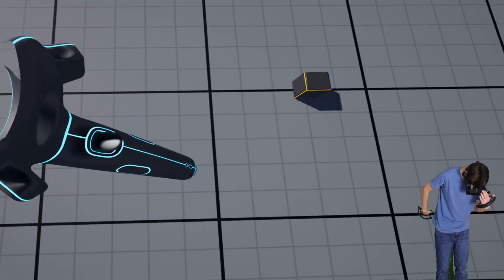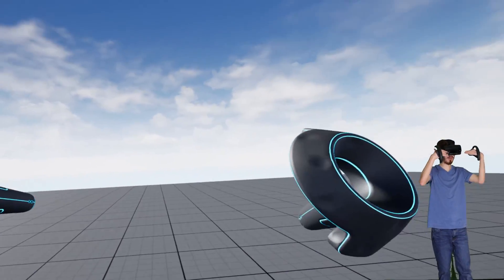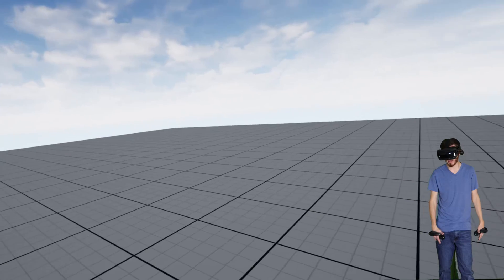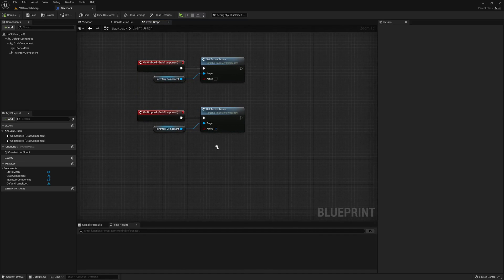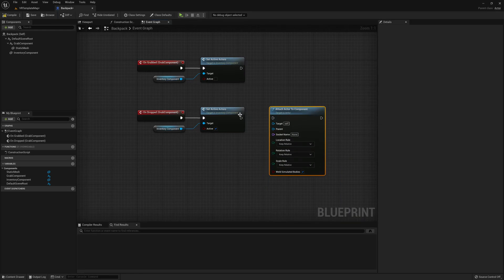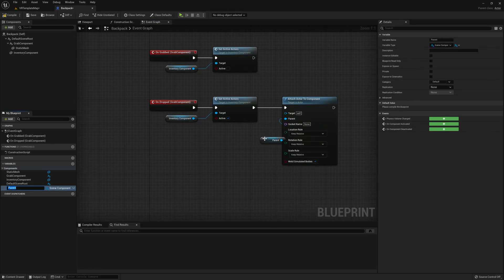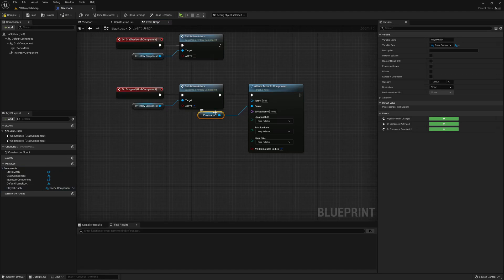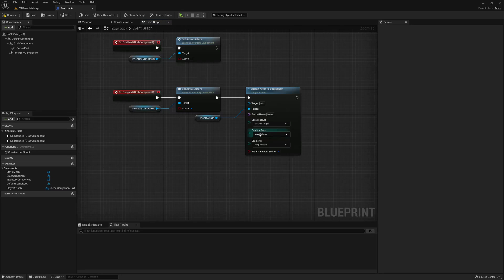Attaching a Loose Backpack to the Player in Virtual Reality! - Part 2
In the previous part, I showed you how we can setup a simple backpack that allows for you to place objects in a backpack freely, allowing players to store whatever they would like and bring it with them. In this tutorial we will build off of that and add the ability to attach the backpack to the player's back so they can store items and bring them along.

// CHAPTERS
0:00 Start
1:16 VR Preview
4:46 Modifying the Inventory Component
6:38 Adding on to the Backpack
8:57 Spawning the Backpack in the Player
12:20 Thanks to Patreon Supporters!